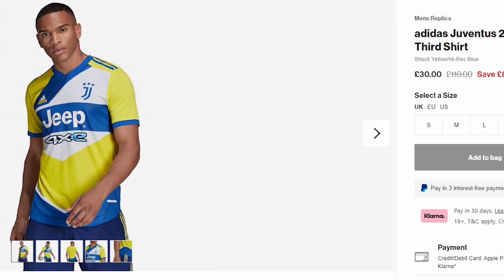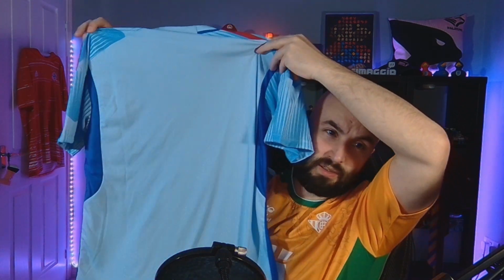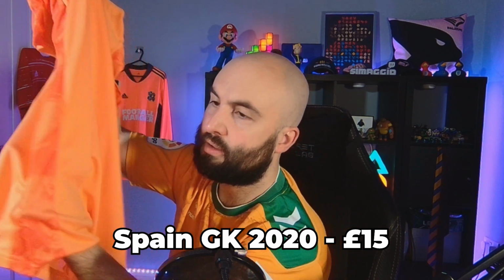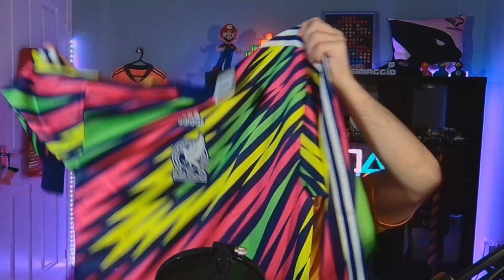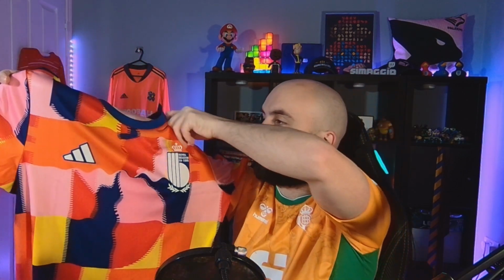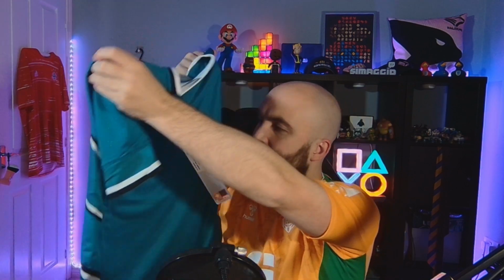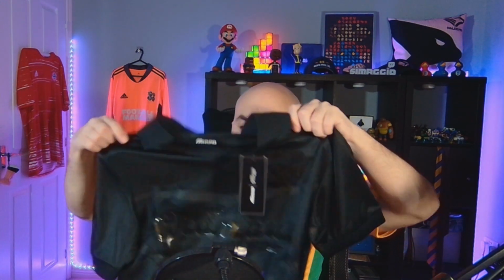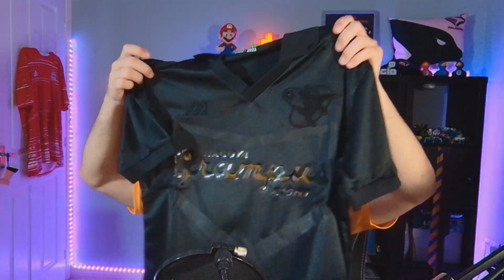Bargain Football Shirt Haul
I picked up a Bargain Football Shirt Haul for around £162 for 7 shirts from Pro Direct Sport. Some of these are classics going for absolutely cheap prices. Couple of Spain shirts, Belgium, Nagoya Grampus (perfect for J League in FM24), Barcelona and Mexico.